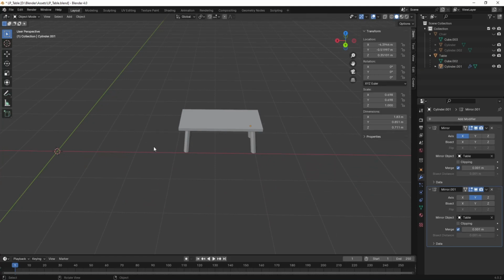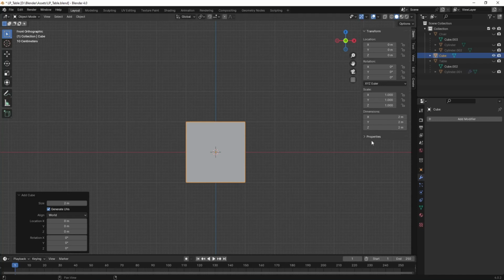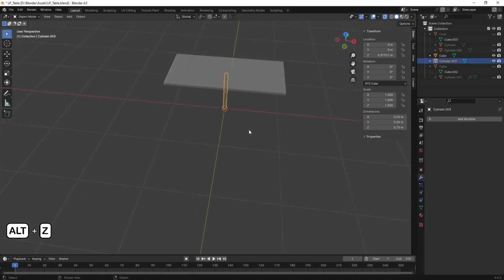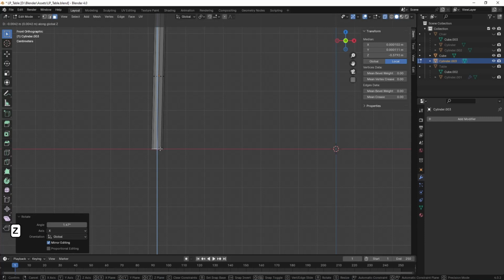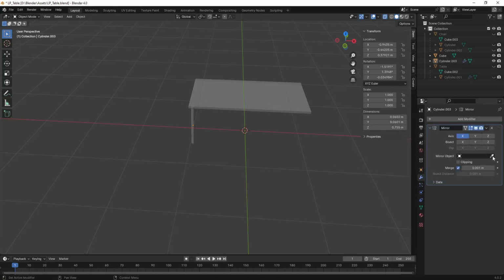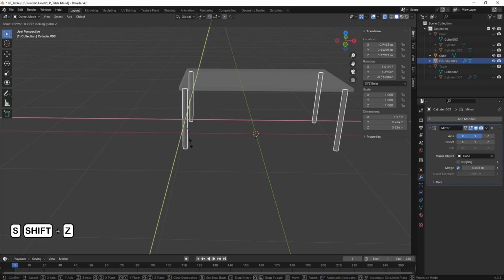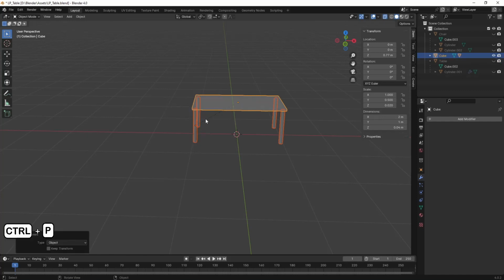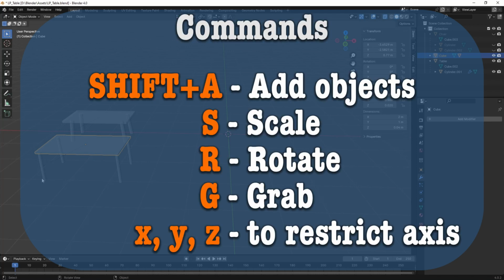Adding and Manipulating Objects - Blender Beginner Course EP02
Welcome to Steve 3D, your Indie development and game art channel! Join me in this free Blender tutorial series where I'll teach you everything you need to know about learning Blender. In this video, we'll focus on important basic commands, practicing navigation and movement techniques from my previous video. We'll also cover adding new objects, basic manipulations, and introduce you to modifiers. Let's dive into today's object: a simple table! Analyze its structure as we explore the fundamentals of Blender together.